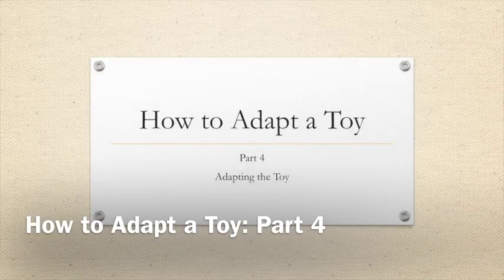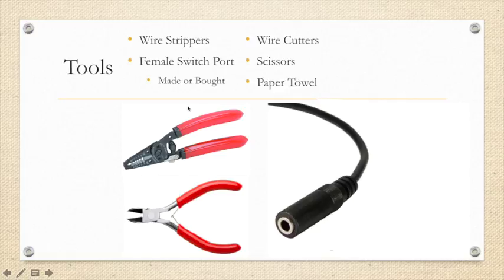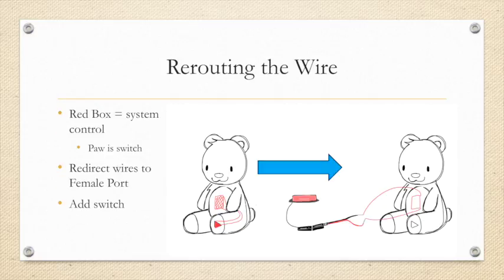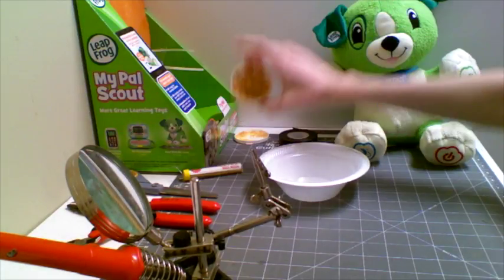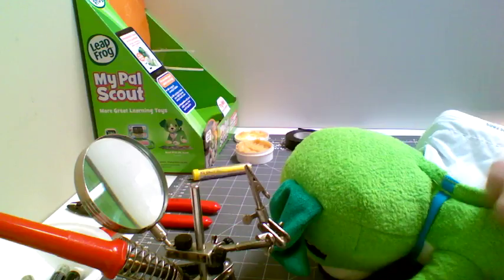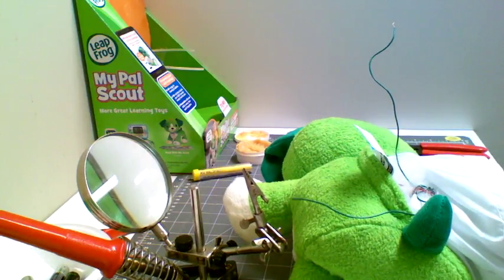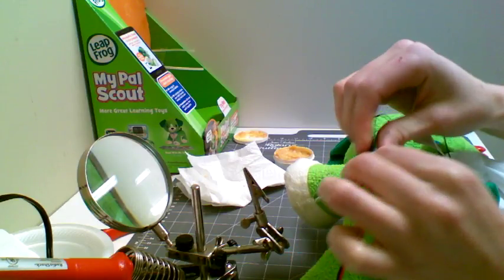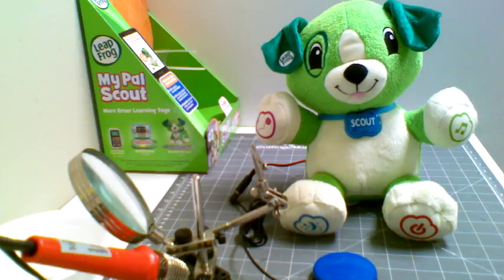How to Adapt a Toy Part 4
This Video will inform and demonstrate how to adapt a "My Pal Scout" doll. This video is part 4 of the module "How to Adapt a Toy". for the complete module on adapting toys
Part 1: Introduction
Part 2: How to Solder
Part 3: Making a Port
Part 4: Adapting the Toy